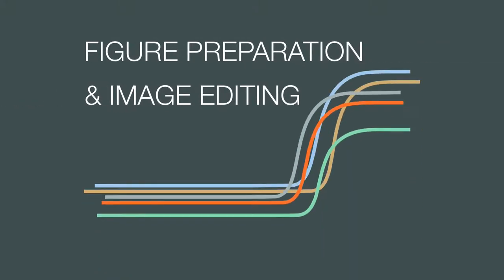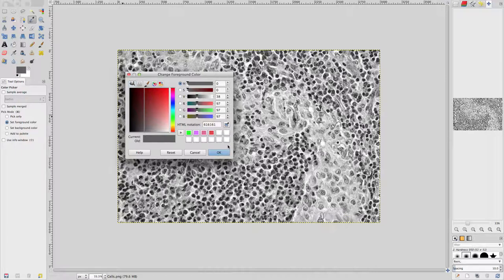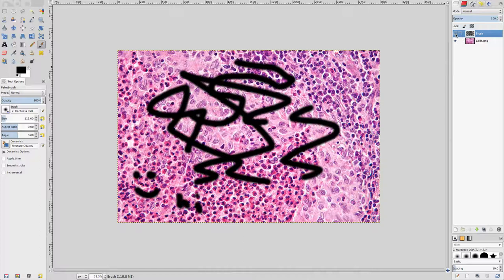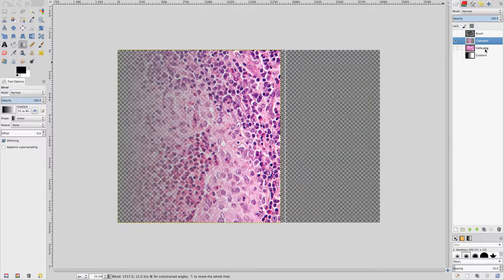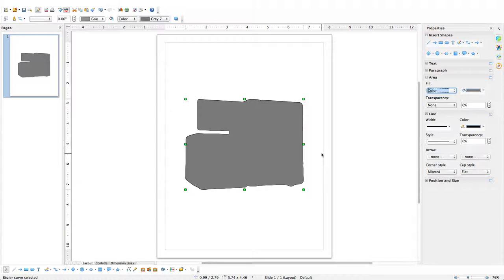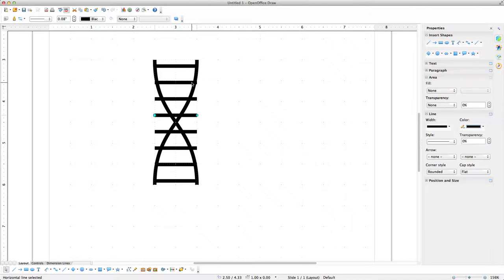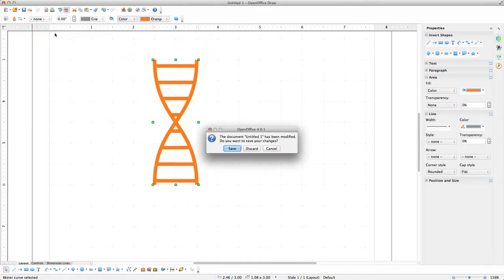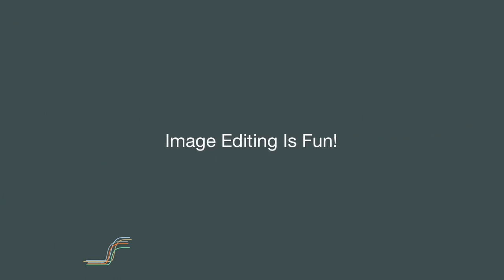Figure Preparation And Image Editing - Session 3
This is Session 3 of a 3 session workshop on figure preparation and image editing for grant applications and journal publications.  This workshop should also be helpful to anyone interested in image editing and provides an introduction to image editing concepts and tools.  The software used in the workshop is freely available.  More information and example files can be found on our website.  and click on the Support link, then go to the Figure Preparation And Image Editing Workshop link.